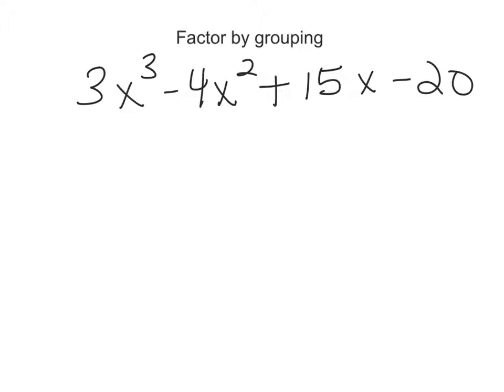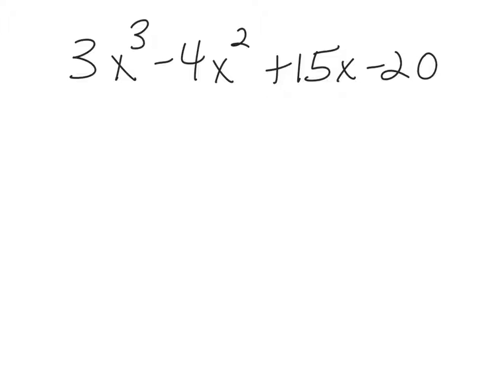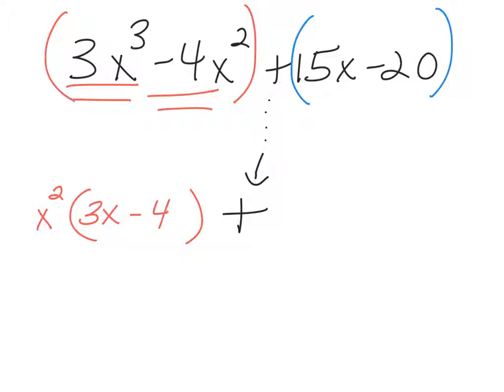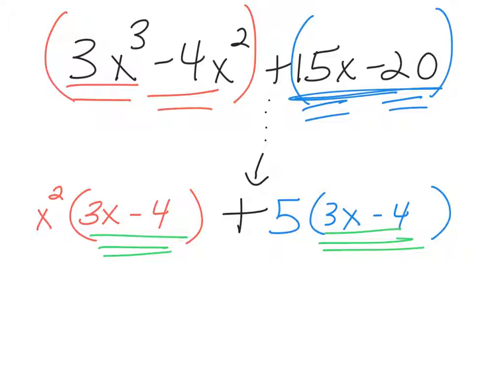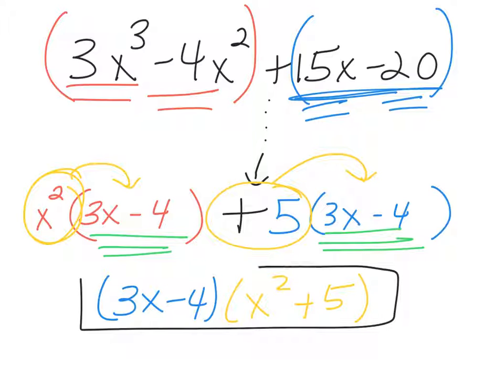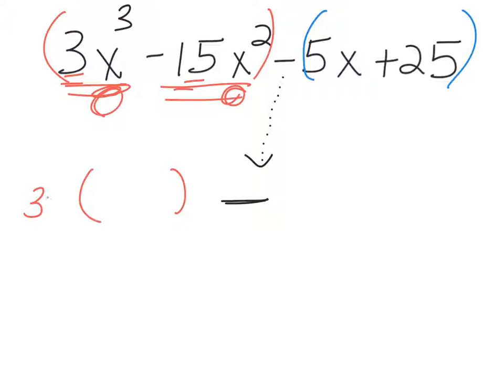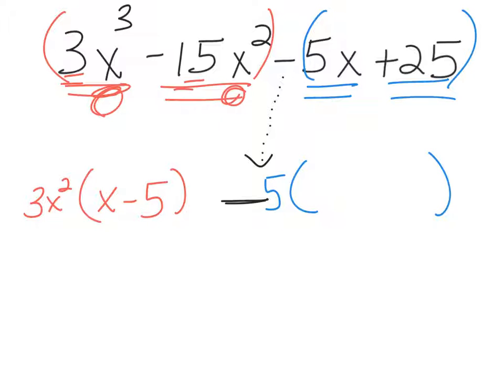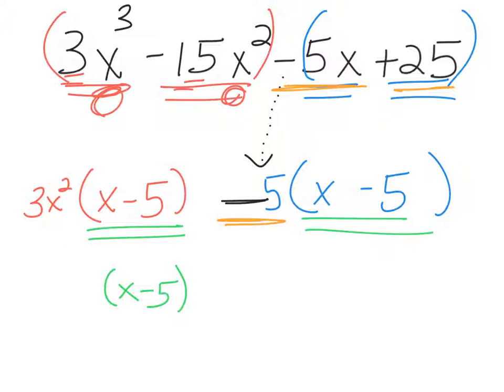Factor By Grouping